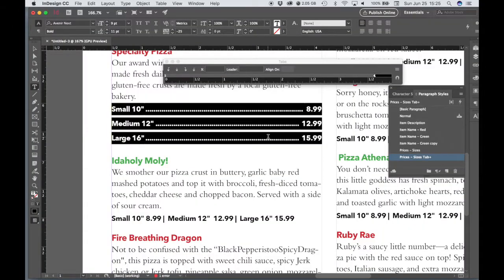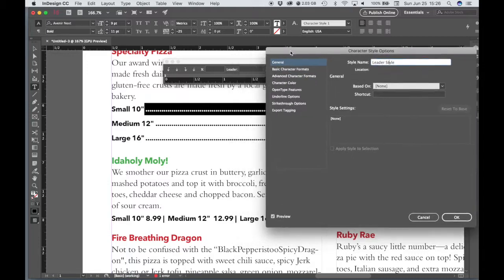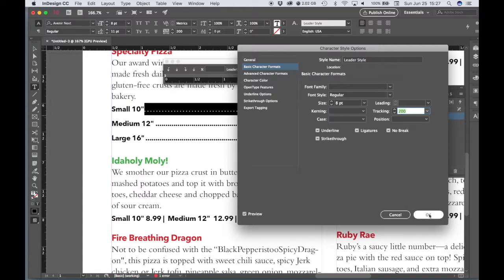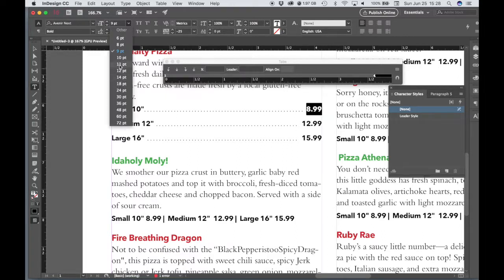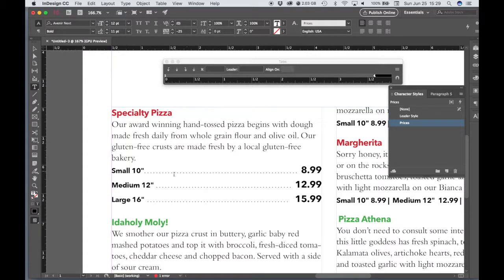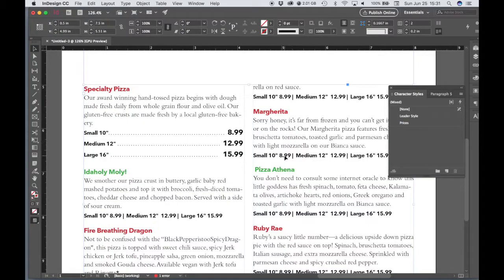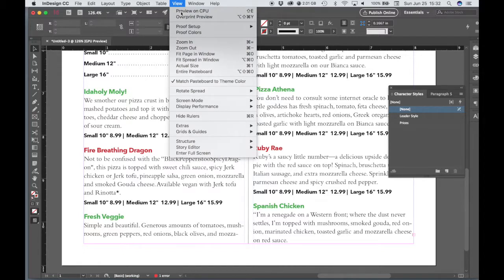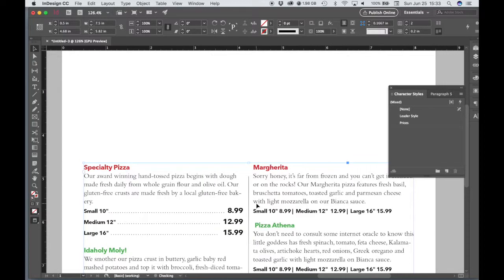Project 2 - Character Styles and Thin Rules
Character Styles and Thin Rules